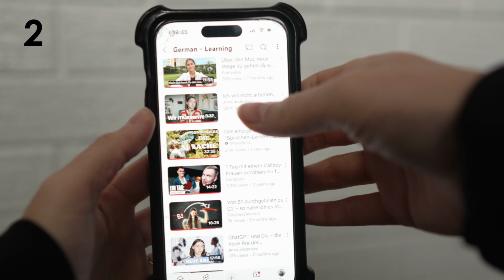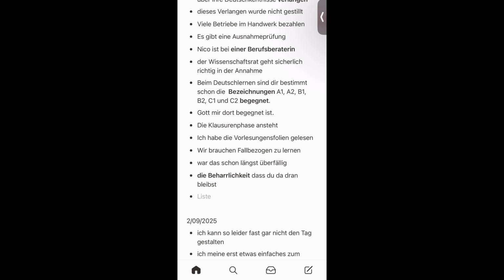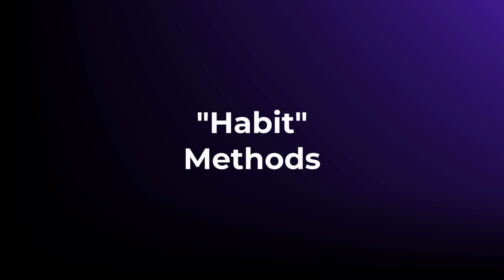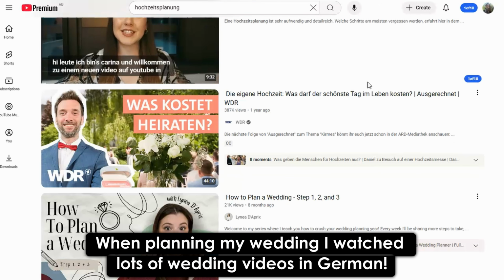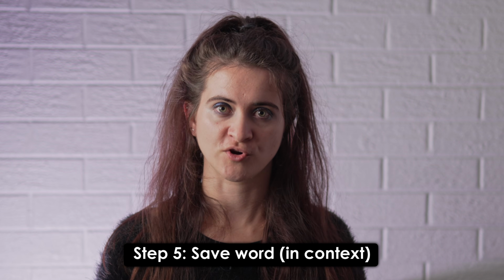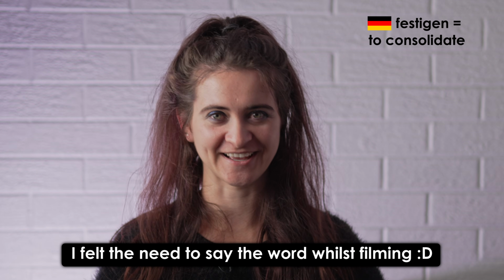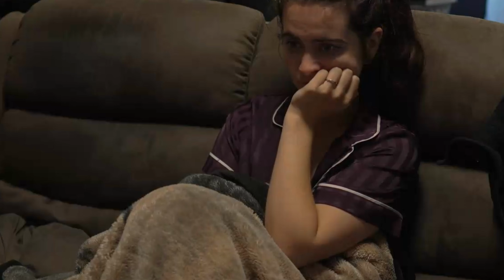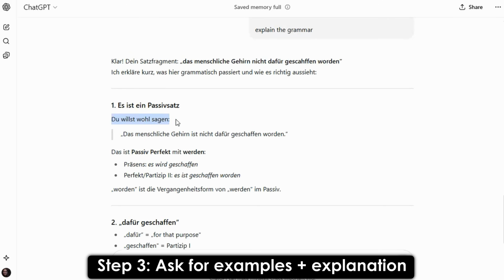How To Learn ANY Language With YouTube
I share simple step-by-step methods to learn any language with YouTube, no matter if you are a complete beginner, intermediate or advanced learner. I reveal the tools that you’ll need, and share some tips for if you’re watching YouTube to improve your languages on your laptop and phone. These strategies will help improve your speaking skills, listening comprehension, expand your vocabulary, and even improve your grammar. Personally YouTube is my favorite way to improve my language skills in French and German, because it‘s immersive and fun!

📖 CHAPTERS:
00:00 - Intro
00:25 - Tools
02:31 - Finding the Right Content
05:07 - Beginner Strategy (A1 & A2)
06:26  - Habit Methods
08:05 - Method - Improve Speaking
10:21 - Method - Expand Vocabulary
13:22 - Method - Improve Listening Comprehension
15:51 - Method - Improve Grammar